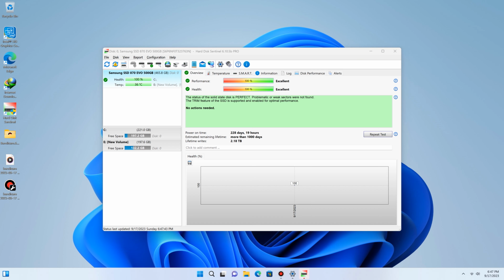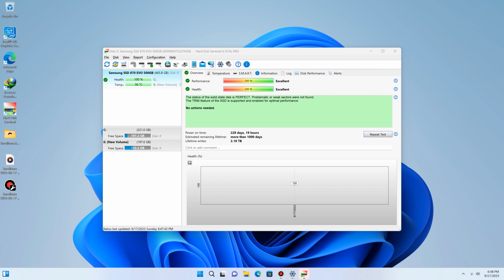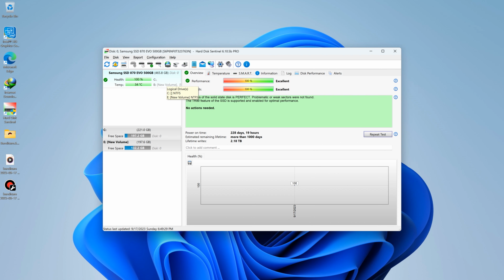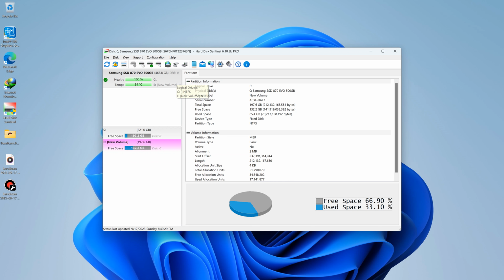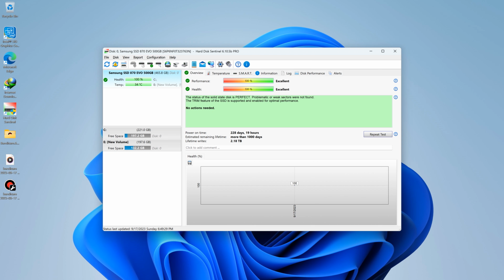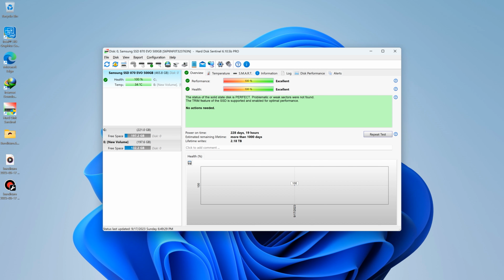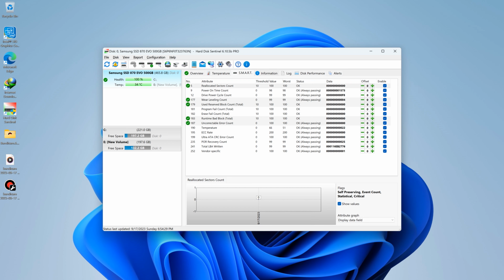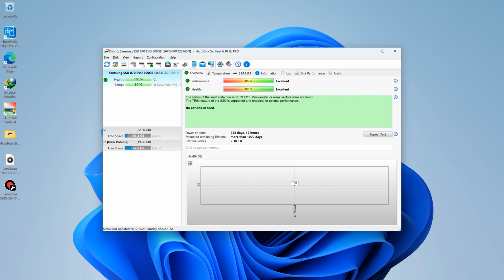HARD DISK HEALTH AND PERFORMANCE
Measure The Hard Disk & SSD By HARD DISK SENTIAL